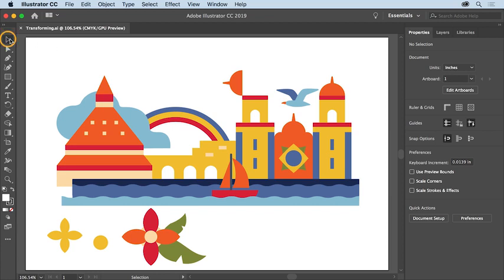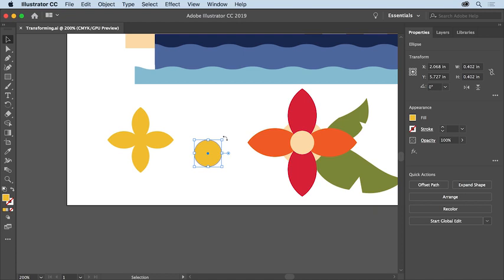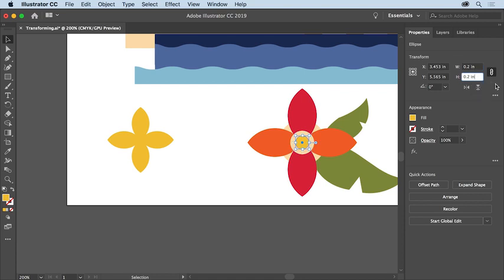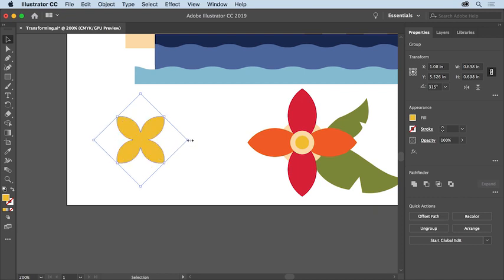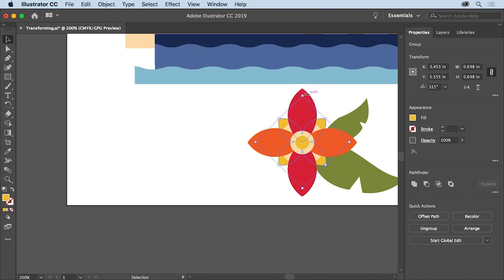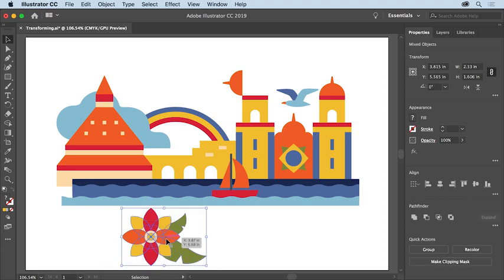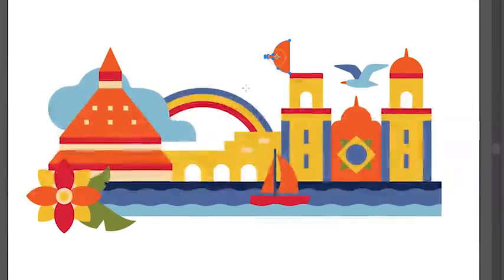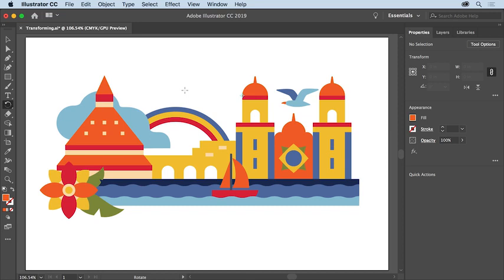Transform artwork- Adobe Illustrator Tutorial -Part 5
Adobe Illustrator Tutorial -Part 5
Learn how to transform artwork with the Selection tool, Transform panel, and various transform tools.